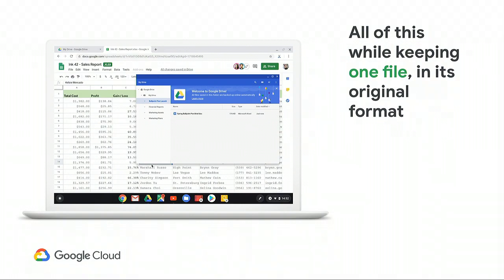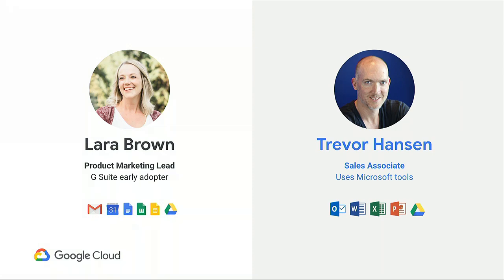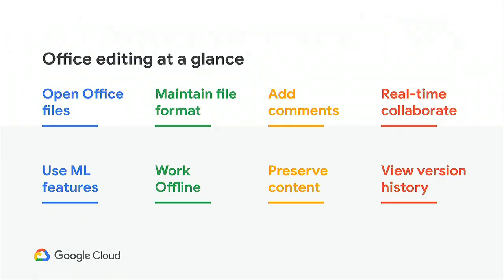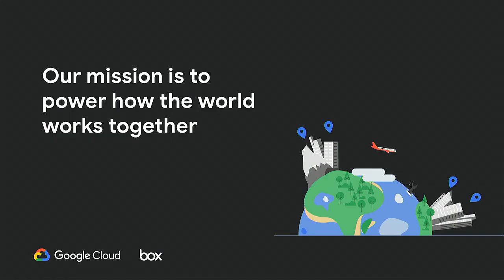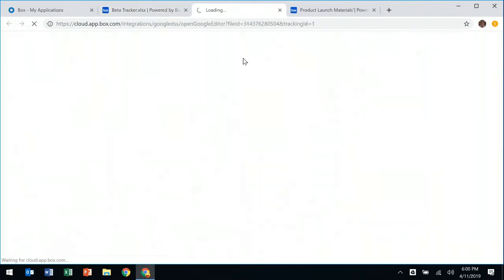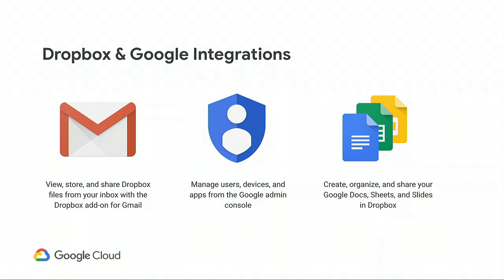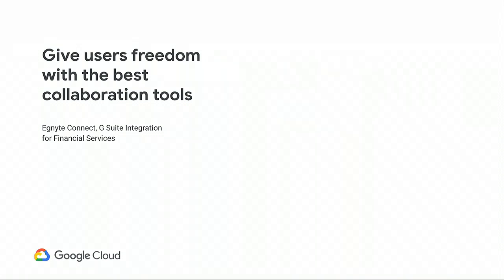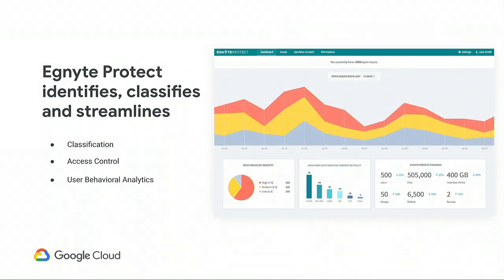Using Docs With the Tools You Know (Cloud Next '19)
No matter what file format you use, external accounts you work with or content providers that is part of your workflow, Docs can meet you where you are. Showcasing our integration with 3rd party content providers.

Speaker(s): Luke Camery, Alex Ginet, Chapman Hong, Joshua Kaplan, Michelle Oh

Session ID: CP206

event: Google Cloud Next 2019; re_ty: Publish; product: Workspace - Applications - Drive, Workspace - Applications - Docs; fullname: Luke Camery, Alex Ginet, Chapman Hong, Joshua Kaplan, Michelle Oh;